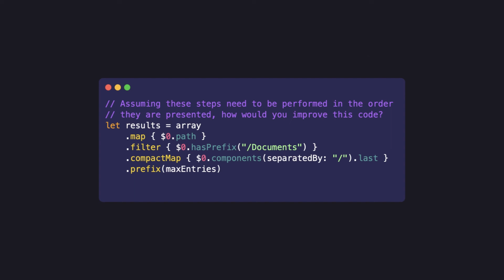Code Completion Episode 40: Merge Commits Are Evil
Chapters:
00:00 - Intro
00:16
01:08 - The need for git as a modern developer
05:54 - Basic scenarios and features of git
12:20 - Note taking with git
16:34 - Good commit structure and staging
19:23 - `git add .` discussion
23:58 - Git Apps
27:44 - What is a pull request
39:53 - Doing a self review
51:41 - Sponsor: Huuungry
52:43
54:23 - Outro

• Indie App Spotlight, with a new app for you to check out:
• The need for git as a modern developer
• Basic usage of git
• MacOS versioning is similar but different
• Using Git as a note taking tool (in the command line, preferably) to get more comfortable with it.
• Good commit messages and staging
• Setting up a global git ignore file
• Git Apps:
• What a Pull request is, and why they are useful
• Doing a self reviews before having others review your code
• Setting up branch protections to keep from messing up

Also, join us for CompleteTheCode, a segment that tests your knowledge on Swift, Apple, and all things development!

Your hosts for this week: Spencer Curtis, and Dimitri Bouniol. Follow us @CodeCompletion on twitter, and individually at @SpencerCCurtis and @DimitriBouniol.

Recorded on Thursday, July 29th, 2021.